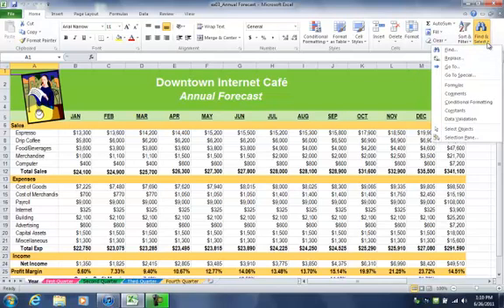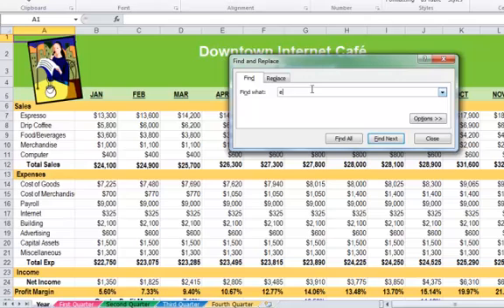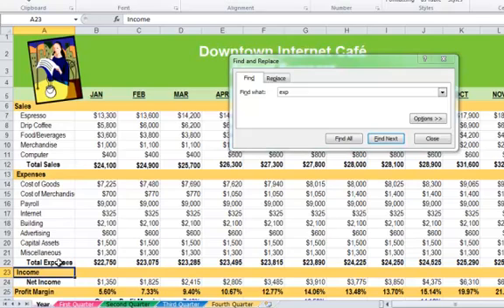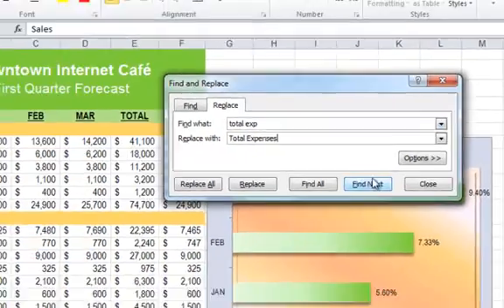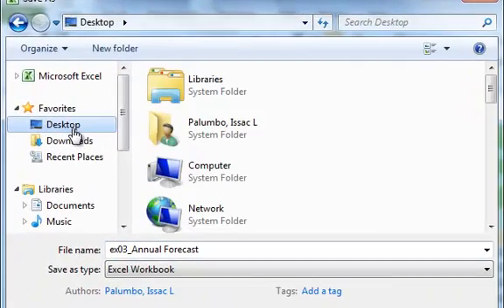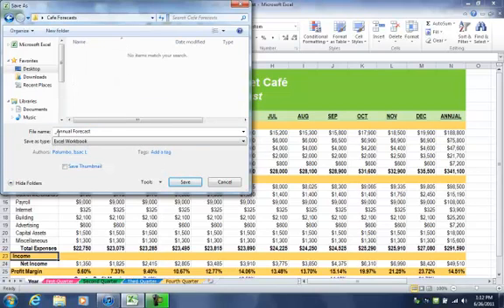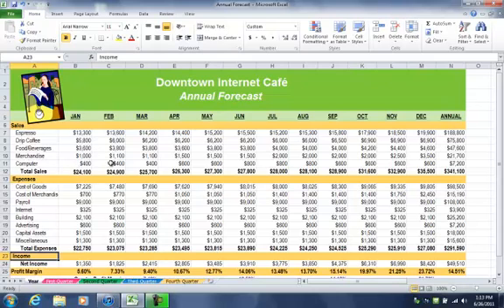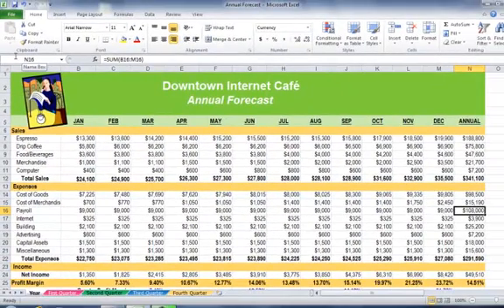Excel_Lab3_Concept5_Find and Replace